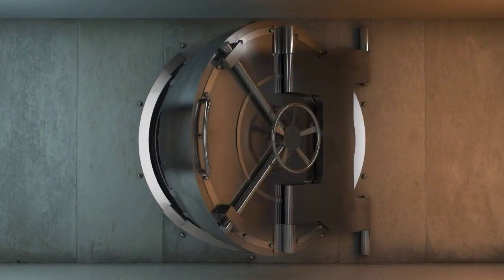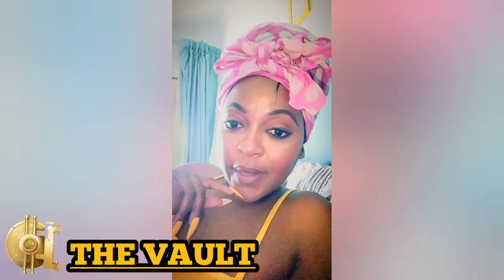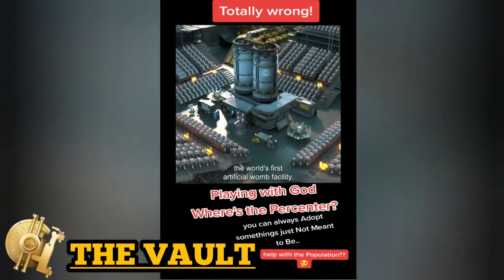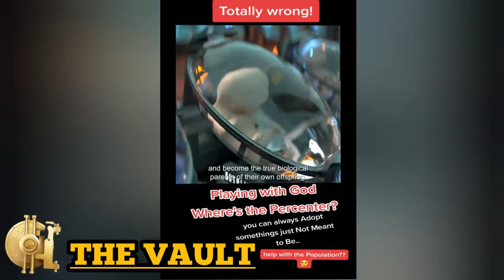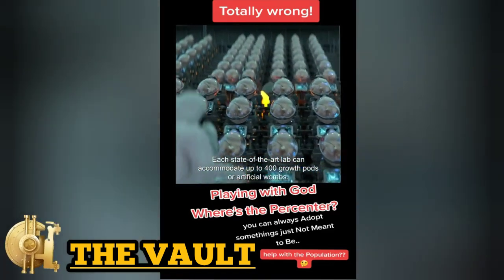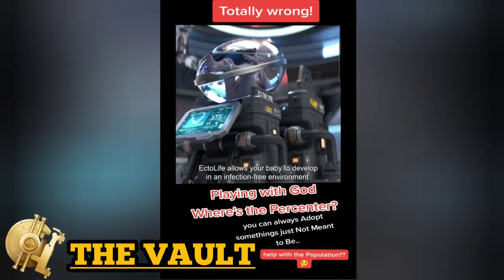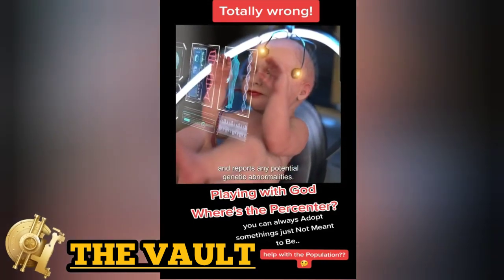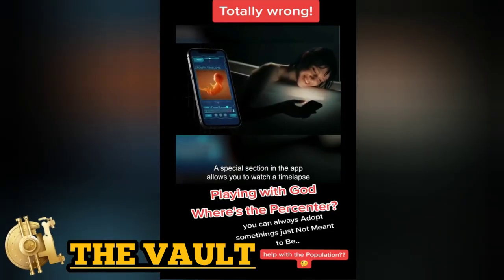THEY ARE MAKING BaBIES IN INCUBATOR PODS...wow